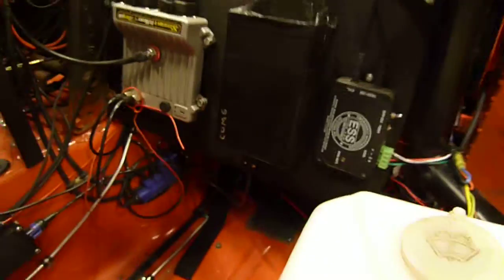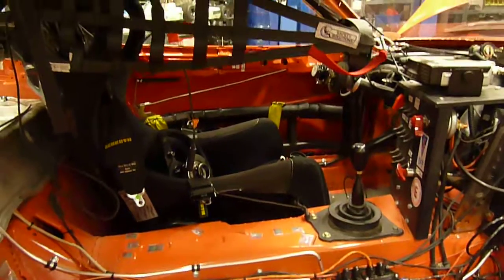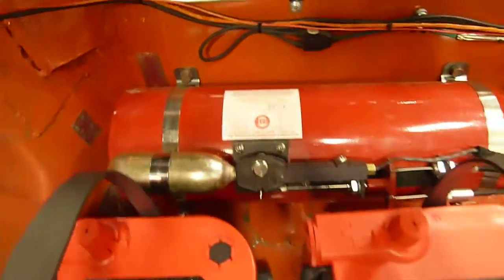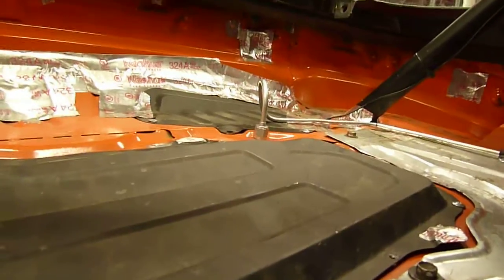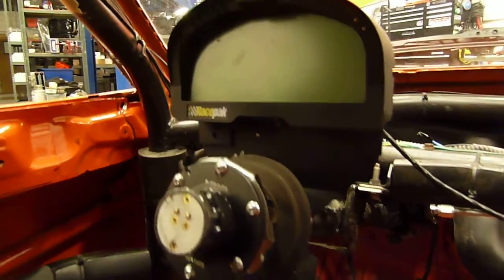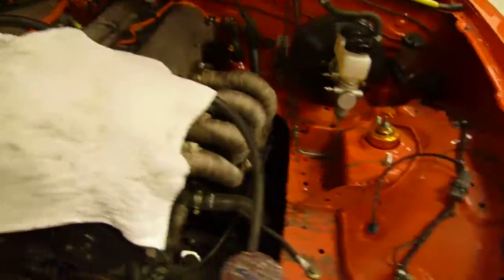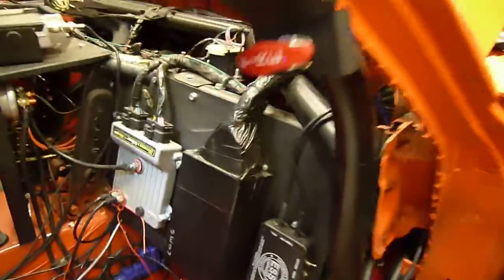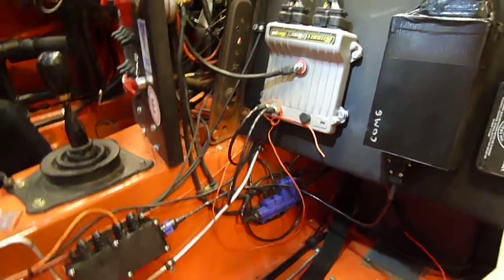Crusher ESS fire system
A brief look at the custom 5.0 liter ESS fire system in our enduro car, Crusher. Emergency Suppression Systems
AFF automatic with thermocouple